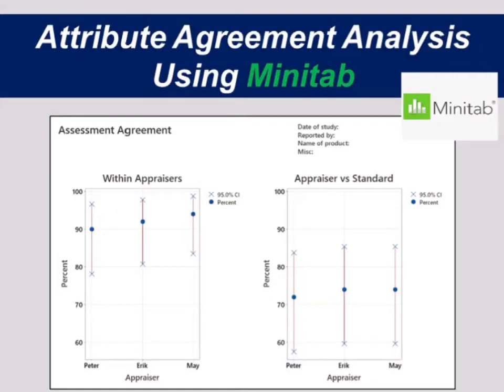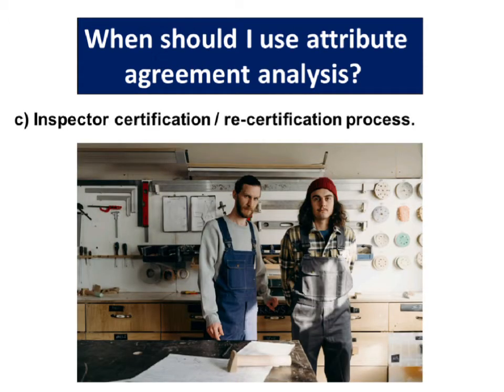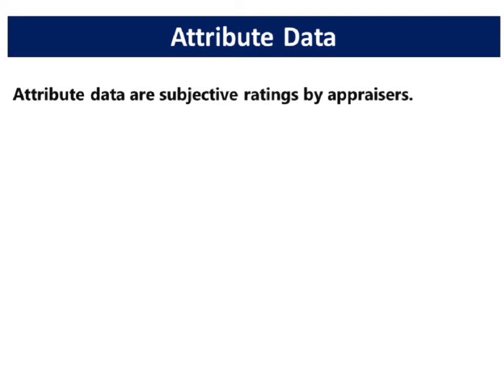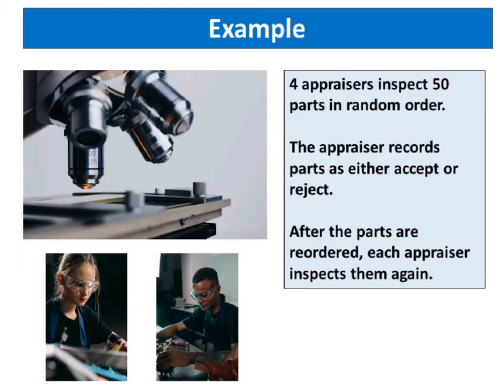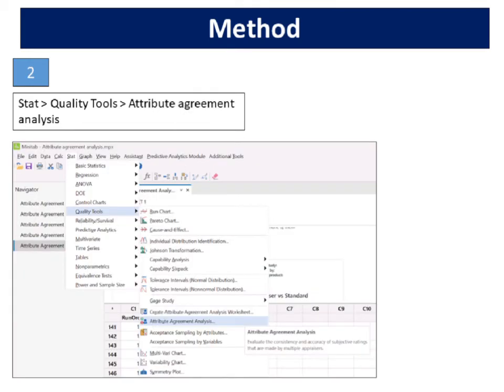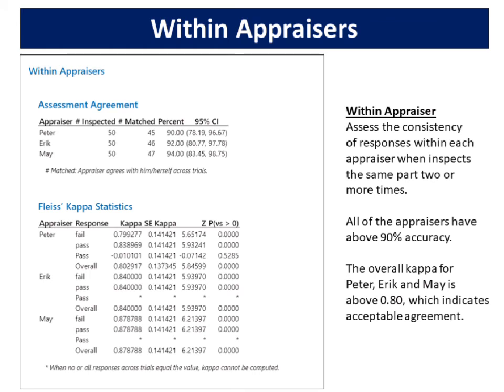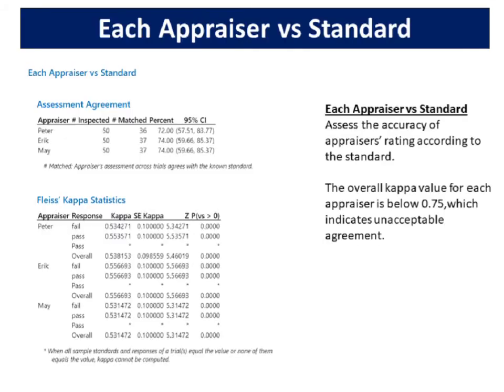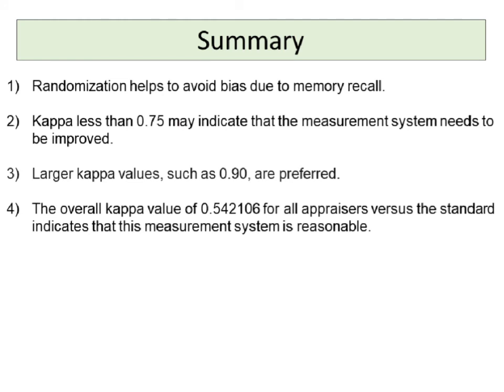Measurement System Analysis (MSA) Part IV:How to Perform Attribute Agreement Analysis-Minitab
What is attribute agreement analysis?
Use attribute agreement analyses to evaluate the agreement of subjective nominal ratings or subjective ordinal ratings by multiple appraisers and to determine how likely your measurement system is to misclassify a part.